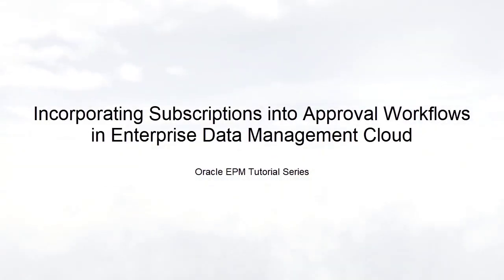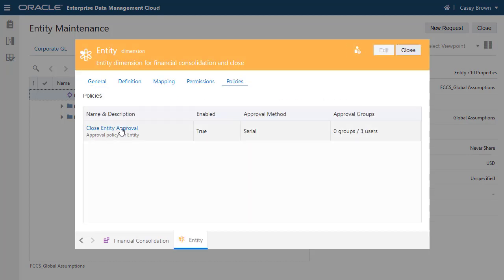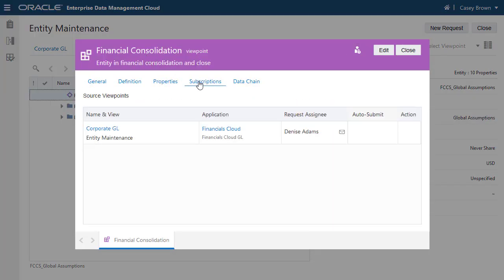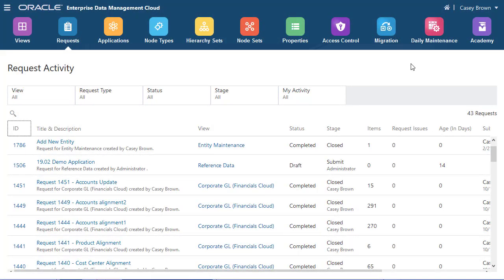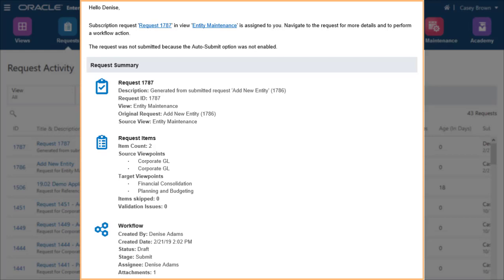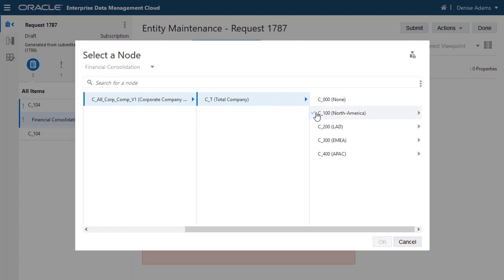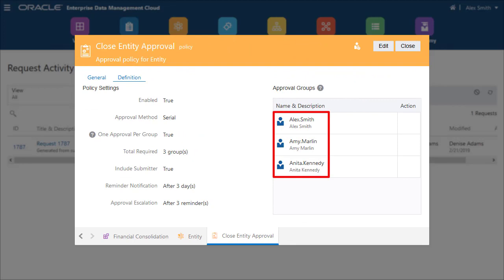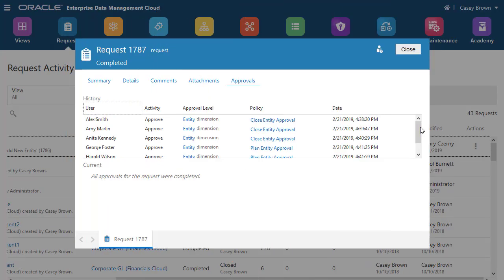Incorporating Subscriptions Into Approval Workflows